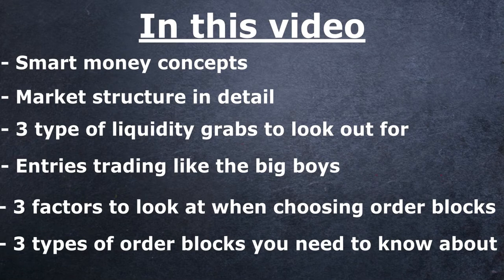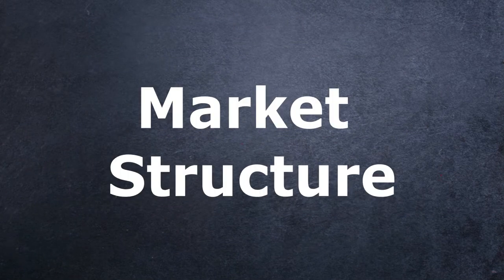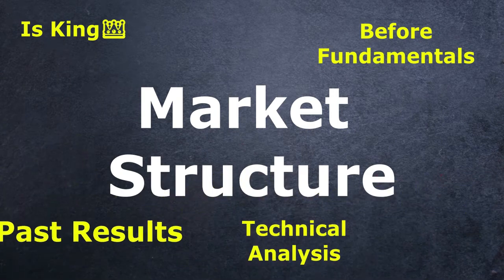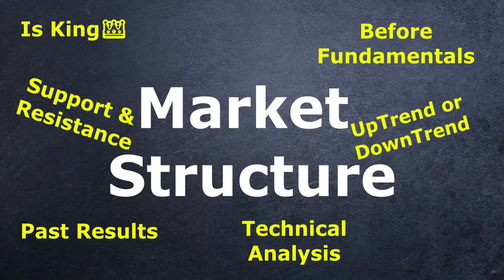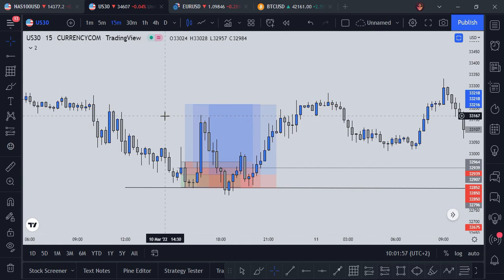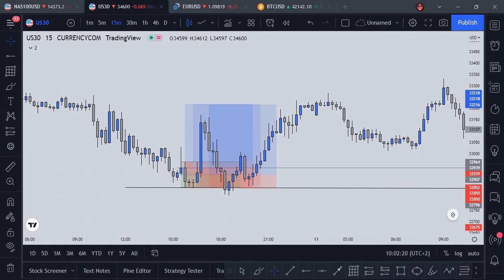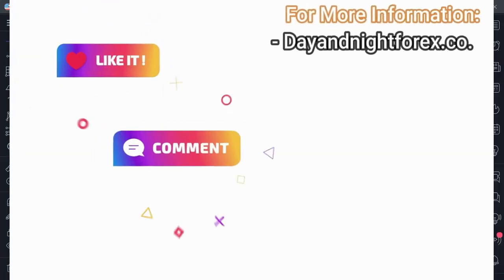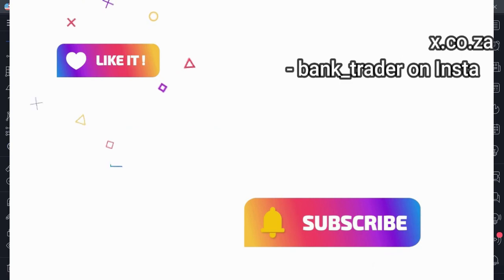Smart Money Concept(SMC)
In this video we talk about Smart Money Concepts and also Order Blocks...We also talk about entries and what to look for...Take notes and trade like the Big Boys...Anyone can teach you how to trade Forex...We teach you how to make money...The Forex industry turned into a joke due to all these Mentors claiming to be profitable...90% are loosing and these Mentors are part of the statistics and now they scam beginners to maintain the fake lifestyle they painted...They only show people what they want them to see,painting a picture that Forex is easy...In this industry you will blow alot of accounts and learning from your mistakes...So get familiar with losses...We Dayandnightforex.co.za are not here to sell you dreams or make you think this industry is easy...This is a very hard journey,but in the end all of it will be worth it...

You gonna make alot of Money trading forex,but keep in mind you also gonna loose alot of money...That's the only way to learn from your mistakes and grow...FOREX is not a GET RICH QUICK scheme...

Here is our website to take advantage of our signals...

Dayandnightforex.co.za